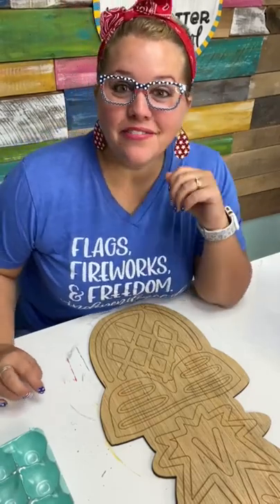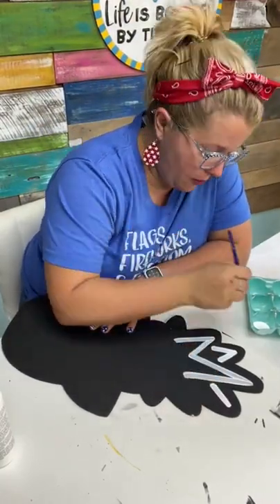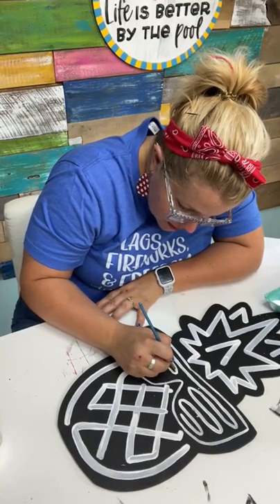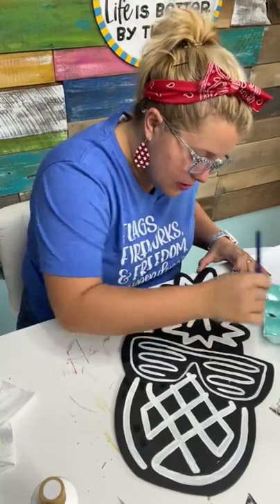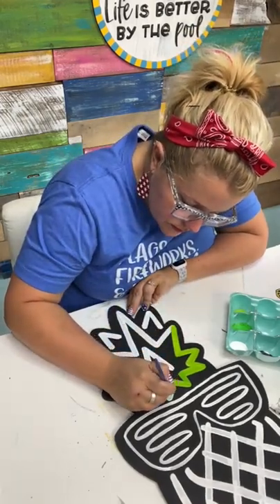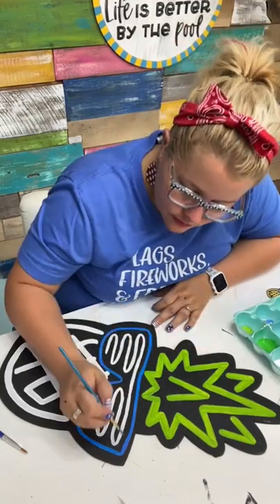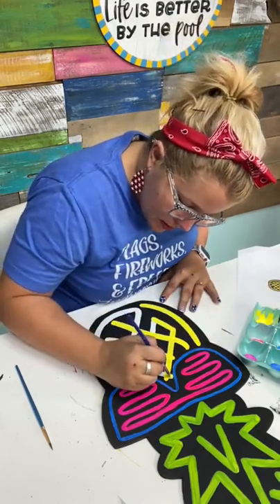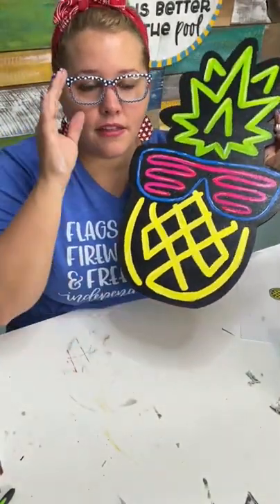Neon Pineapple Door Hanger